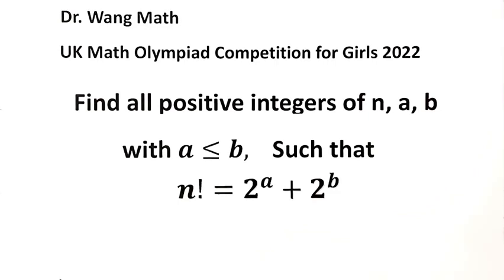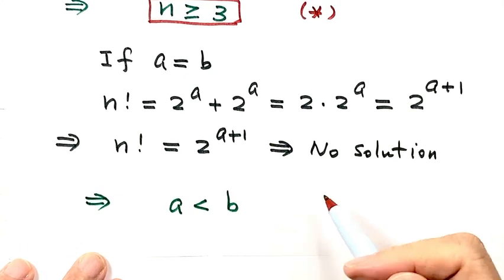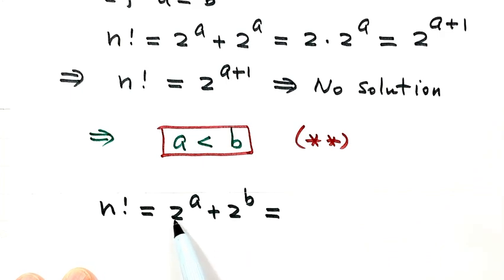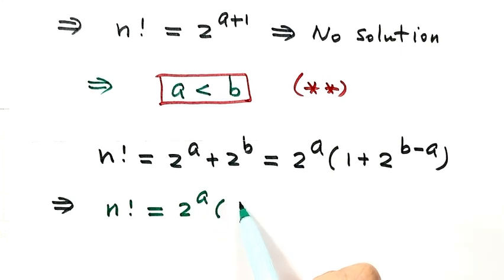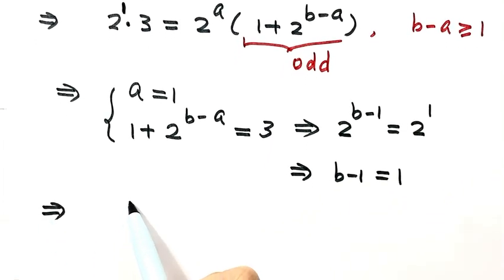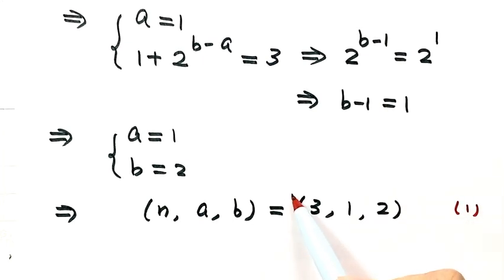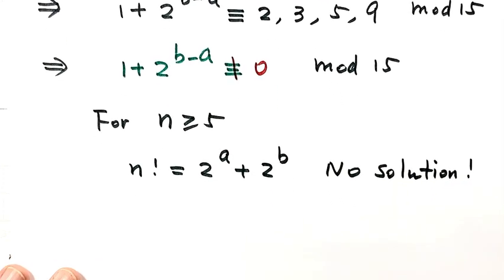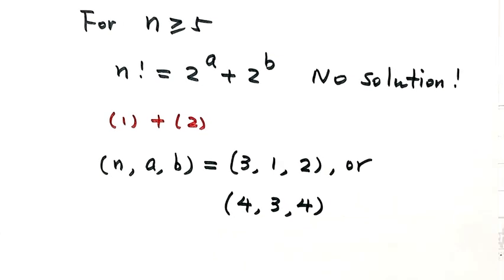Solving Equation: Factorial & Exponents | UK Math Olympiad for Girls 2022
How to solve this equation from the Mathematical Olympiad?  This algebra video presents step-by-step the basic algebraic techniques and tricks to solve this equation. This problem is from the 2022 UK Math Olympiad for Girls. For another Math Olympiad problem

Solving Equation: Factorials & Powers | 2022 UK  Math Olympiad for Girls